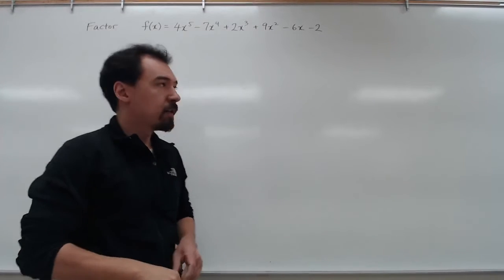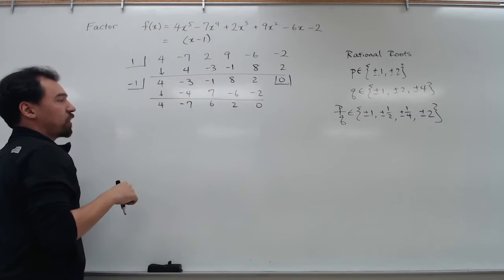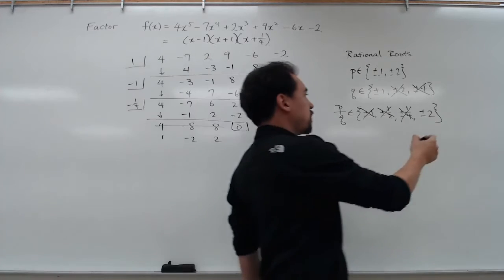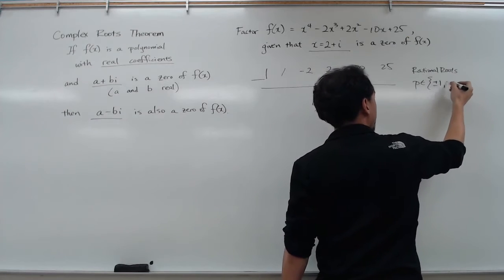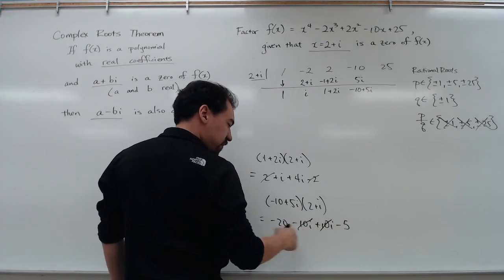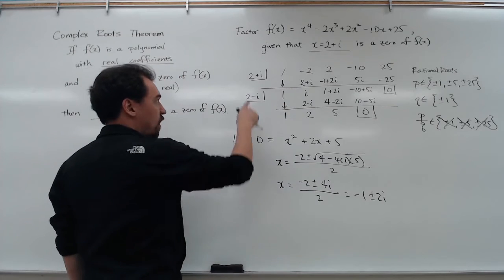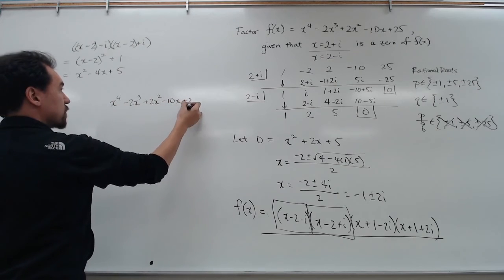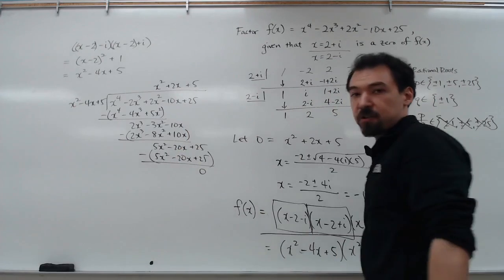[Precalc] 2.5.2 Factoring Polynomials (Complex Conjugate Root Theorem)